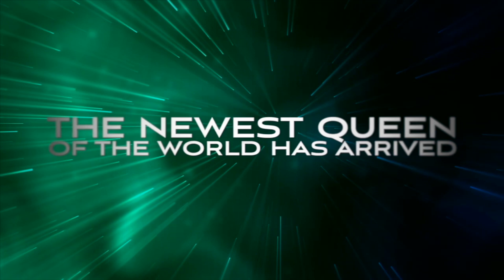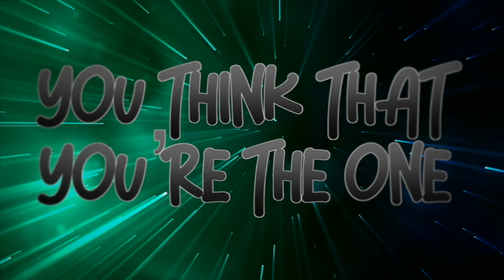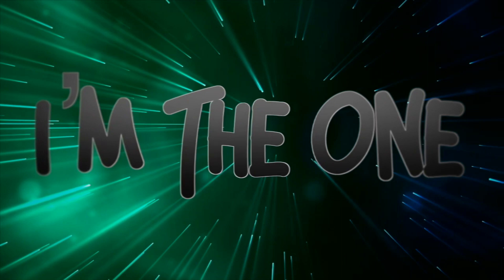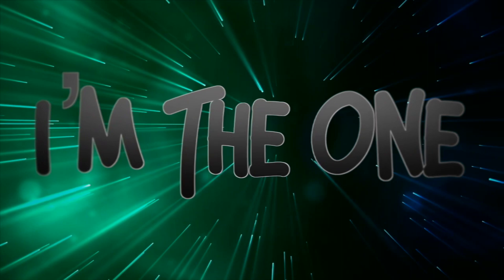CheerVille Athletics Queen Of Hearts 2022-23